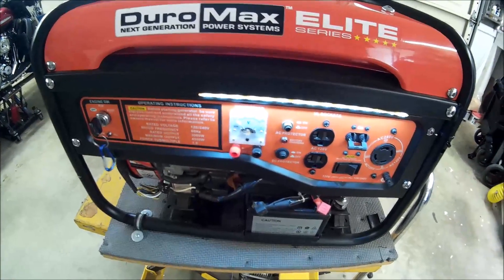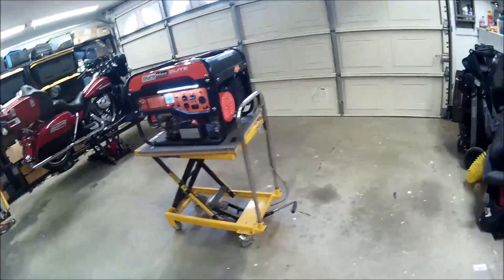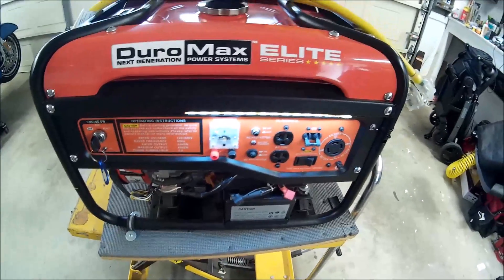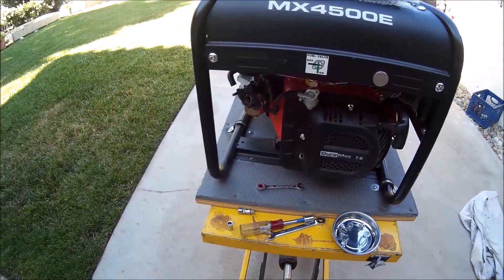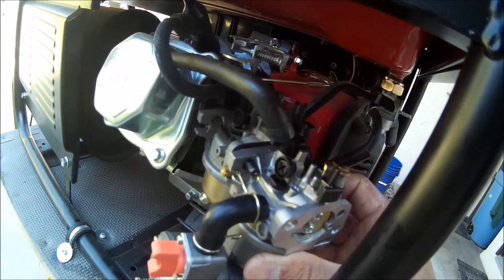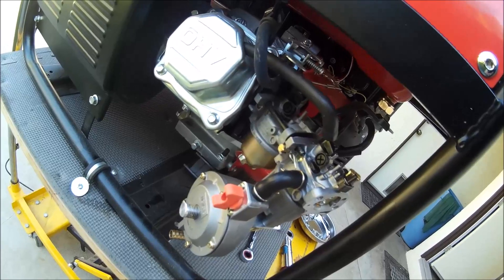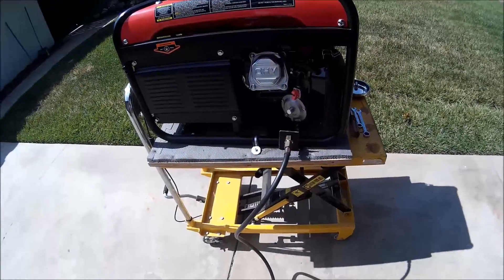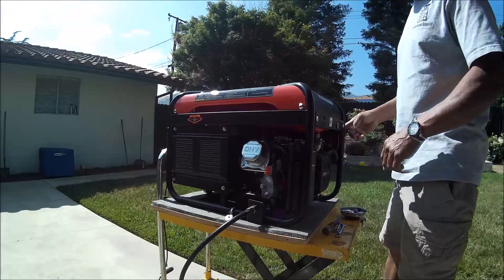Duromax generator gas to tri fuel conversion for under $25.00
Converted my Duromax MX 4500 to Tri-fuel for little money. Takes little or no skill and works well.